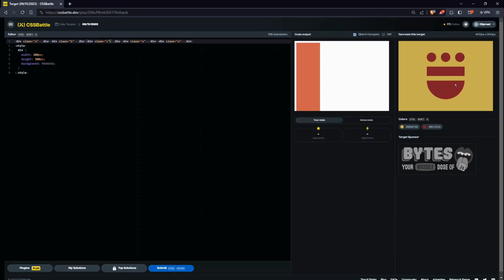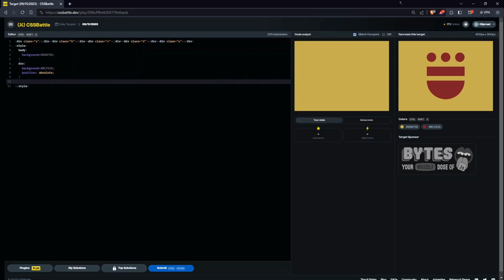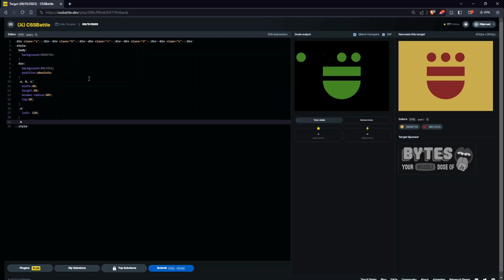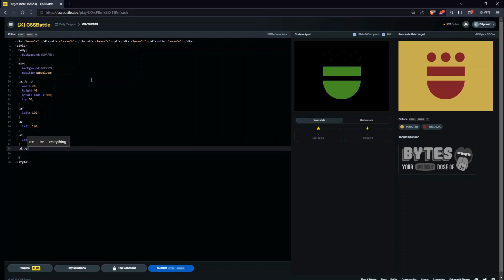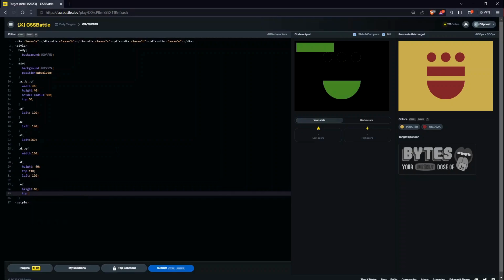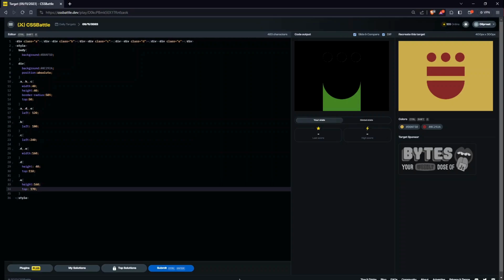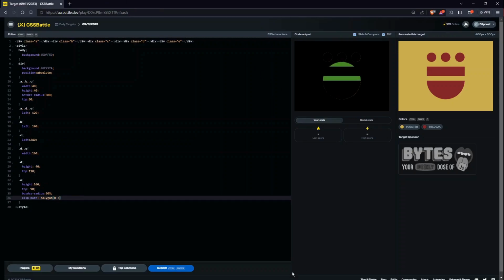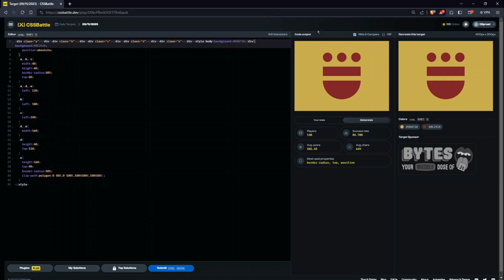The Daily Targets Series: HTML and CSS Challenge by CSS Battle - 9-11-2023